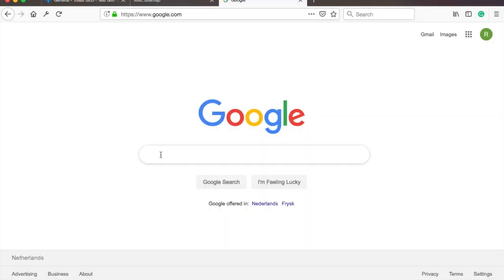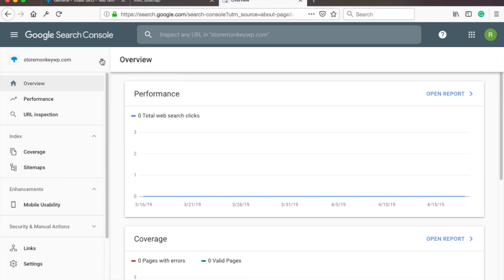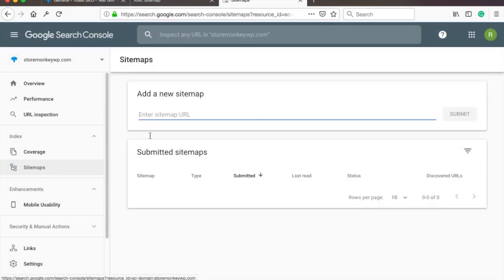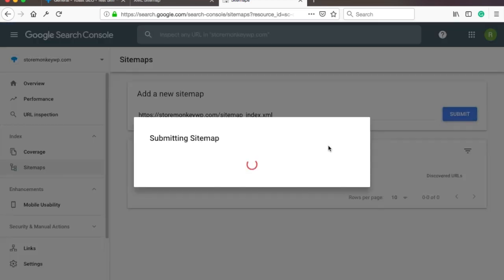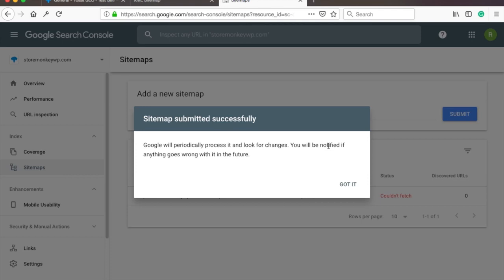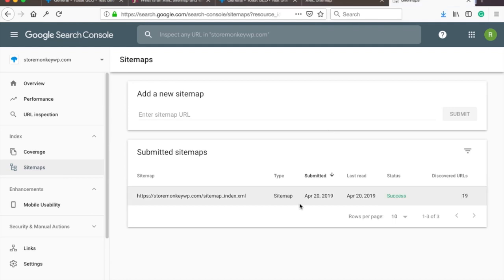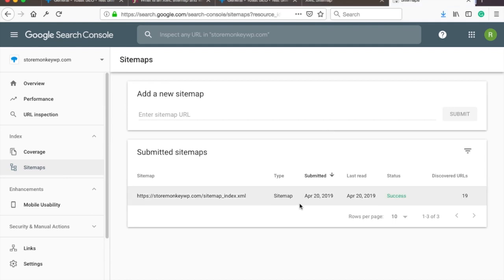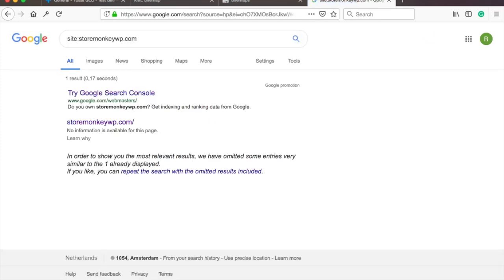How to Add a Sitemap to Google Search Console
I’ll show you how to add a sitemap to Google Search Console.

I assume you already have a sitemap If you don’t and you are on WordPress check out this video:

And if you are using something else besides WordPress or you don’t want to use WordPress plugin check out this video:

Summary of the tutorial:
1. Login to Google Search Console
2. Add the sitemap to Google Search Console
3. Common issue